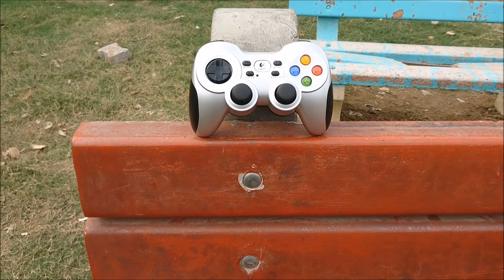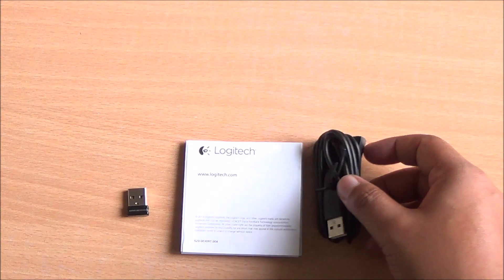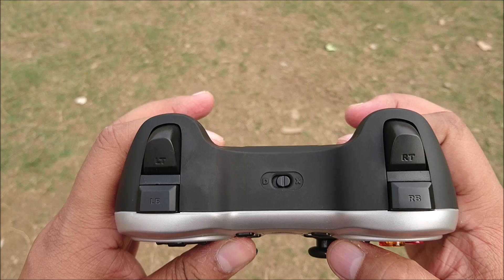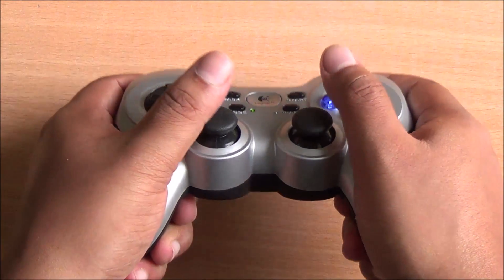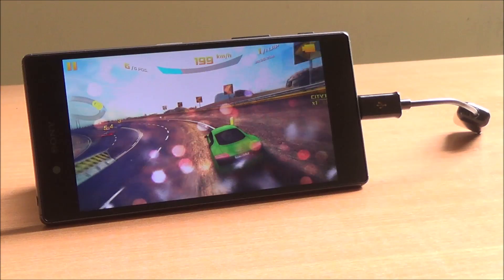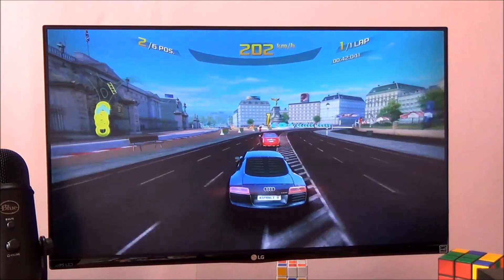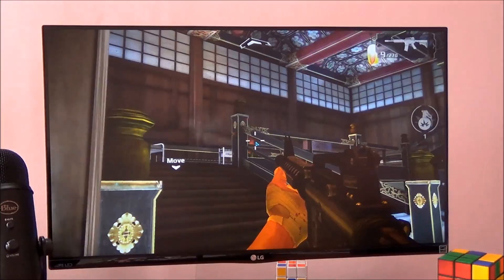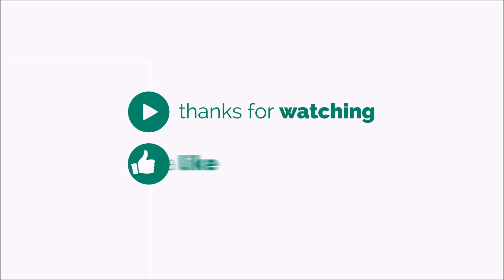Logitech F710 Wireless Gamepad Review - Game Controller for Android, Tablet and PC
Logitech F710 Wireless Gamepad review, its the cheapest wireless gamepad/controller that supports your Android smartphone, tablet through USB OTG and even your PC. It supports Direct-Input and X-Input for unlimited support in games, you can even customize the profile for gaming using available software.